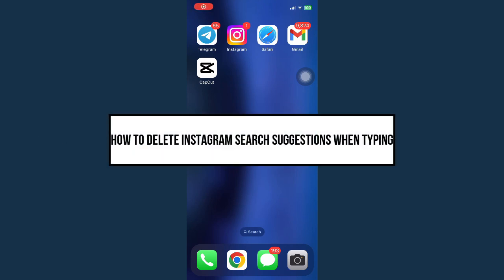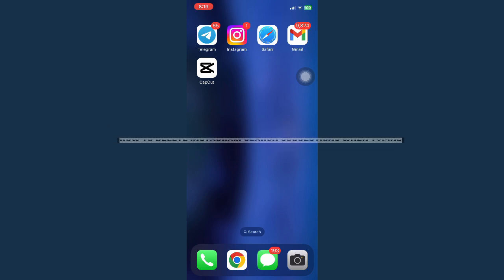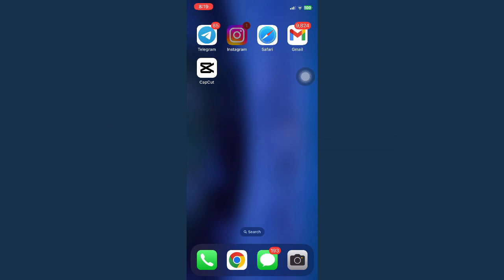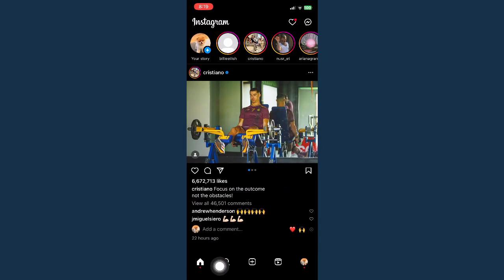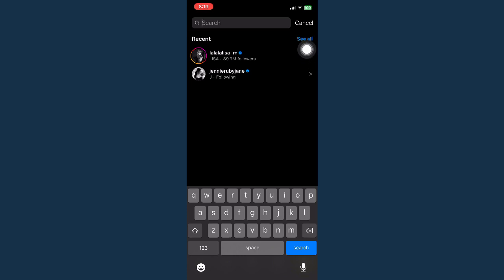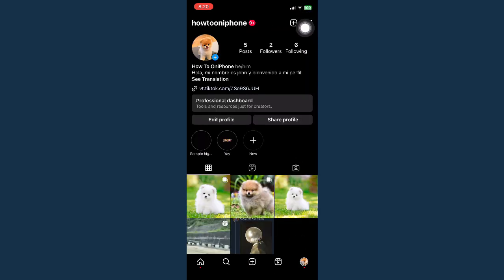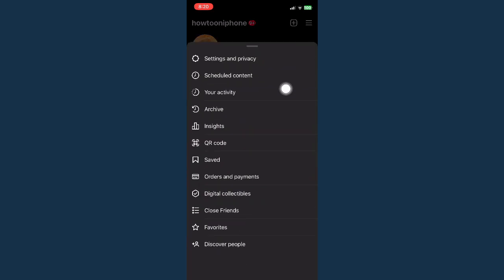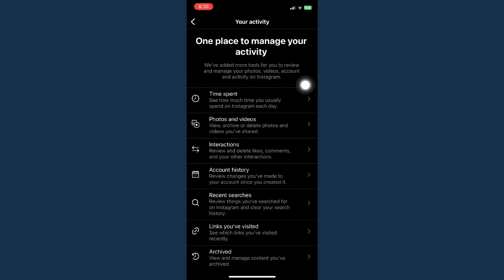How To Delete Instagram Search Suggestions When Typing (2023)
Learn‎‎‏‏‎ ‎How To Delete Instagram Search Suggestions When Typing

In this video I will show you‏‏‎ ‎how to delete instagram search suggestions when typing